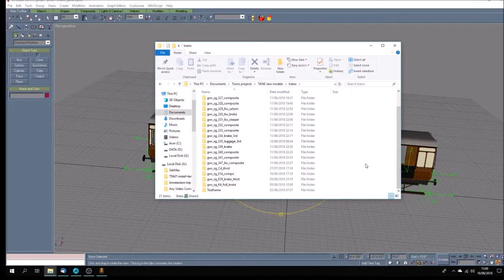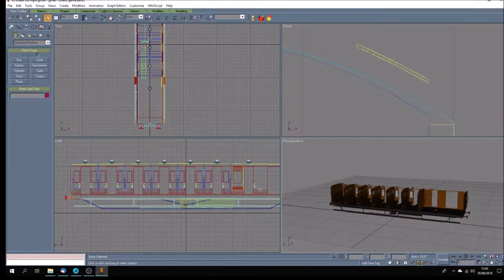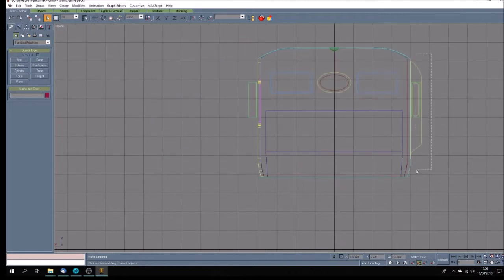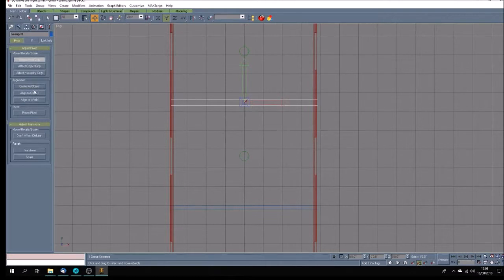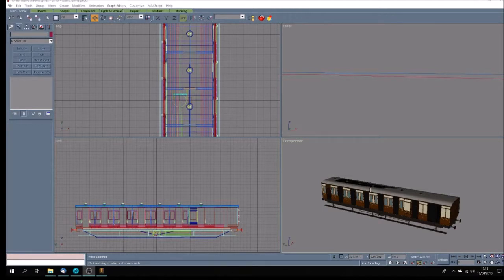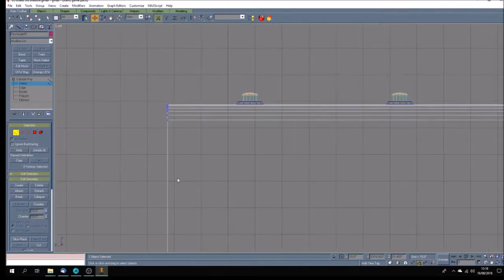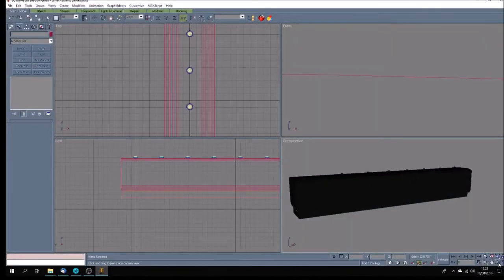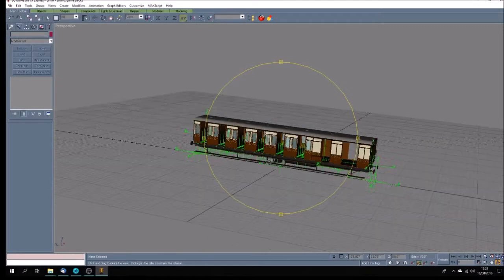Gmax - creating the night and shadow meshes for Trainz railsim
The two last meshes I need to complete my model of GWR carriage D3: the night and shadow meshes.